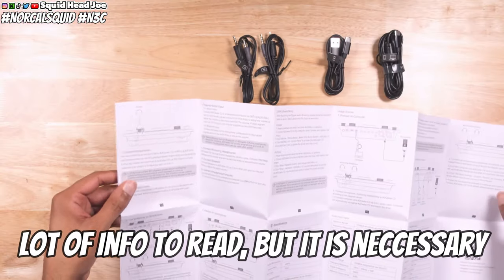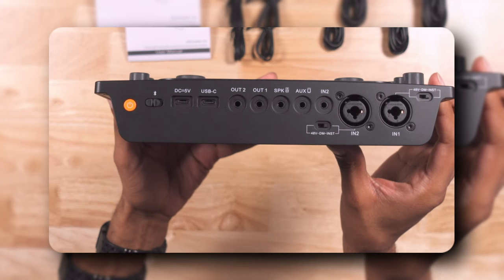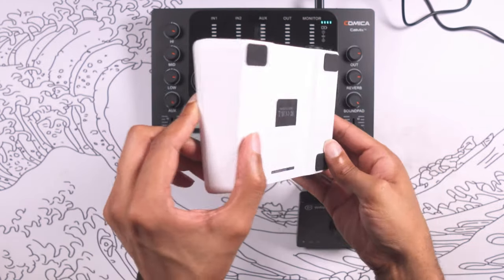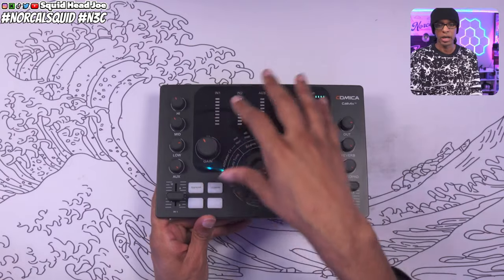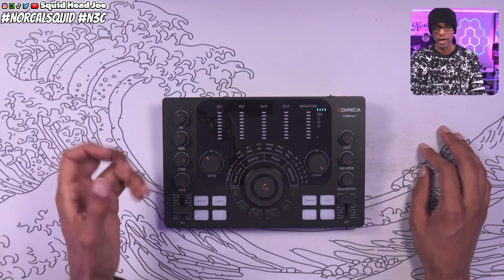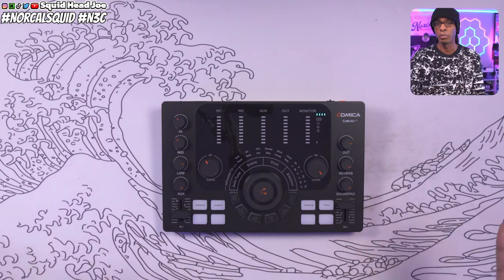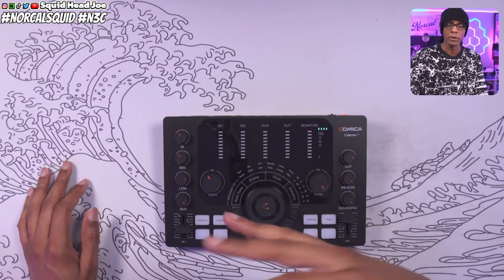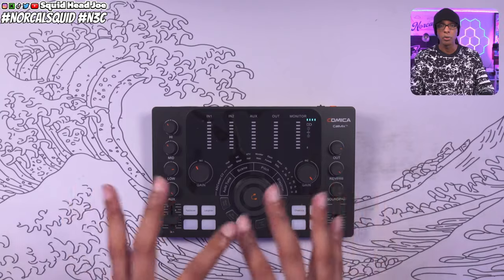Comica ADCaster C2 Audio Interface Review: A Users Prospective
🎤 Unleash Your Sound: Comica ADCaster C2 Audio Interface Review by a Real User! | Elevate Your Audio Game 🚀 🎧

Ready to revolutionize your audio setup? Join us in this in-depth, hands-on review of the Comica ADCaster C2 Audio Interface, where we cut through the noise to bring you real insights from a genuine user's perspective.

👀 What You Can Expect:

Unboxing & Initial Impressions 📦
Performance Test: Crisp and Clear Sound Showcase 🎶
User-Friendly Features & Controls Exploration 🕹️
Real-Life Applications: From Podcasting to Music Production 🎙️🎸
Pro Tips and Tricks for Optimal Usage! 🔧
🚀 Key Features that Set ADCaster C2 Apart:

Studio-Quality Audio Reproduction
Intuitive Controls for Easy Operation
Versatile Connectivity for Seamless Integration
Durable Build - Your Reliable Audio Companion
👍 Why ADCaster C2?
Discover why content creators, musicians, and podcasters are turning to the Comica ADCaster C2 to level up their audio game. Elevate your projects with professional-grade sound that makes an impact.

🕒 Timestamps:
0:00 - Introduction
1:02 - Not a how to video
2:16 - Unboxing, Setup, Features and Controls
5:23 - What I use right now
6:58 - why use it? Real-Life Applications
8:00 - Sound Quality & Tips for Maximum Performance
9:23 - 1 week later
9:42 - Who is it for? What is the use cases?
10:58 - Pros & cons
18:42 - Final Thoughts
24:20 - Outro

Ready to transform your audio experience? Hit play and dive into the world of the Comica ADCaster C2 Audio Interface - because your sound deserves the best! 🌐🔊